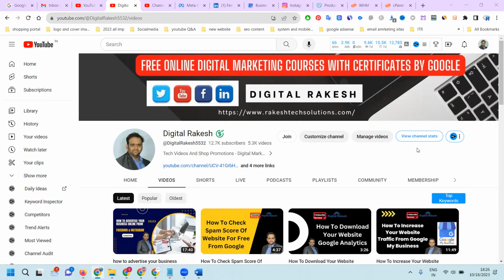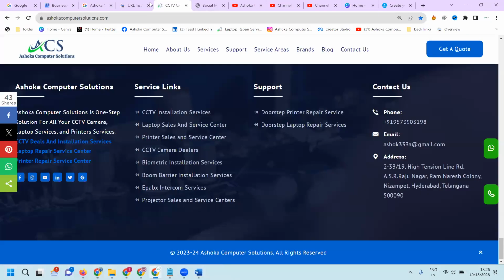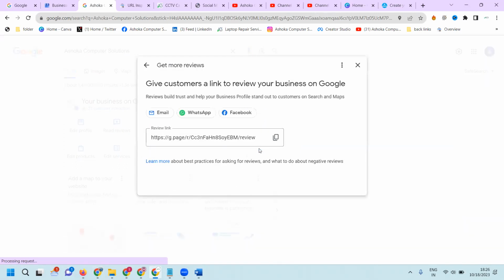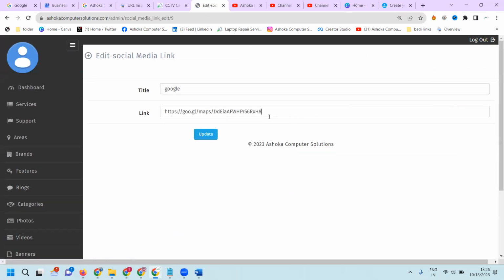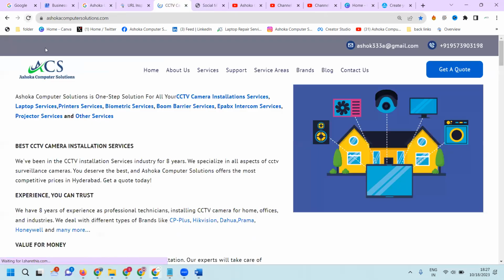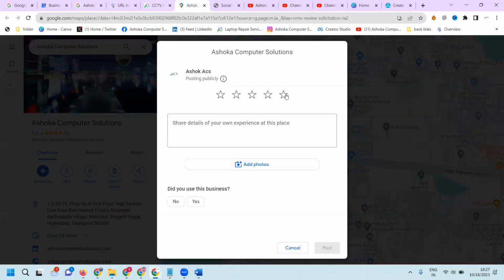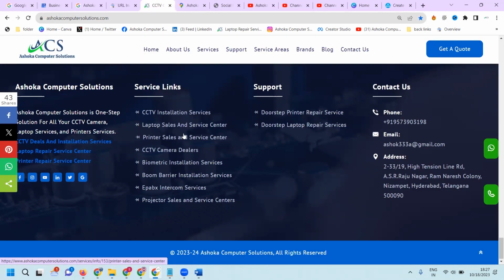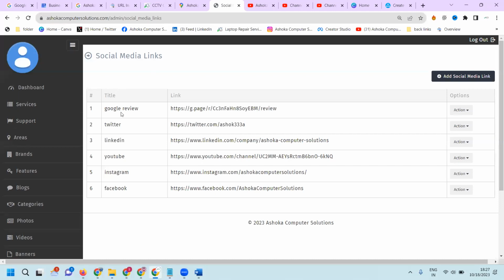How To Add Google My Business Review In My Website | Digital Marketing Training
It consists of many strategies such as the following:

Web Analytics
Content Marketing
Email Marketing
Mobile Marketing
Video Marketing